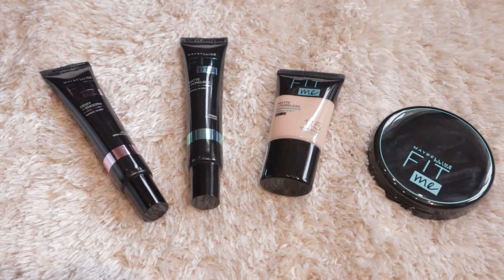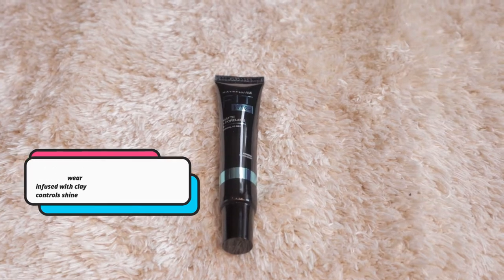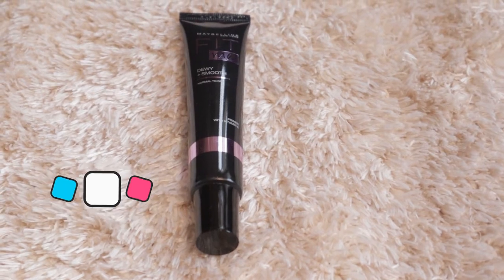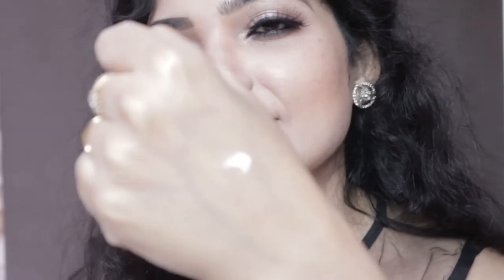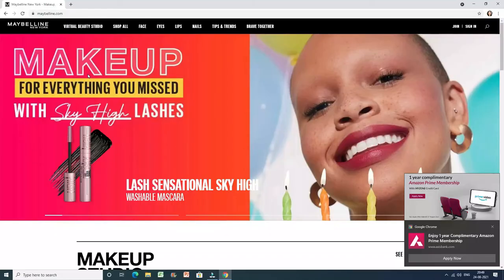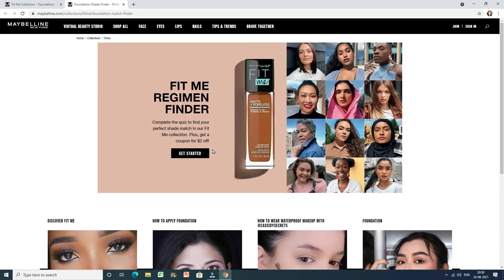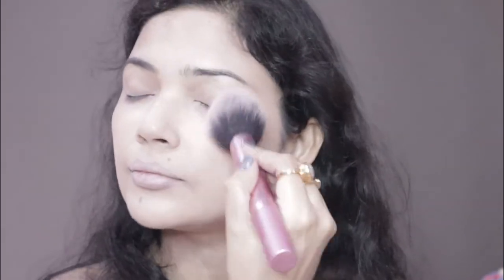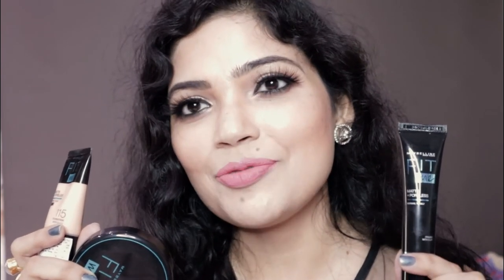3 Steps To Perfect Base Makeup With#Maybelline Fit Me Range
Did you know that you can now achieve the perfect base makeup in only 3 simple steps? Yes, that’s true. The Maybelline Fit Me range makes your everyday makeup routine easier in less than 1000 Rs.

To begin with, use the Maybelline Fit Me Matte Primer that fits skin texture to enhance the look of face makeup, diminishes the look of pores, and holds your look in place. Next, create a flawless canvas that lasts all day by applying the Maybelline Fit Me Foundation. The Maybelline Fit Me Matte and Poreless foundation helps you get an even complexion, smooth texture and comes in many different shades to choose from. This also gives you a natural-looking finish and is suitable for all skin types, making it one of the best foundations for combination skin. End your base makeup by using the Maybelline Fit Me Compact Powder to control oil, shine and sebum on your face for up to 12 hours. The Maybelline compact powder is made of a lightweight formula and locks your base makeup in place.

The products from the Maybelline Fit Me range are mask friendly and FitMeAsIAm. A must-try!

See you in my next video, take care, keep smiling, bye-bye!

Add the Maybelline Fit Me range in your makeup bag by clicking on the link